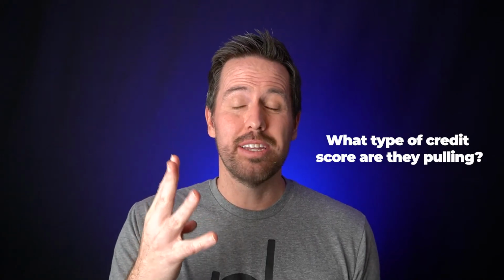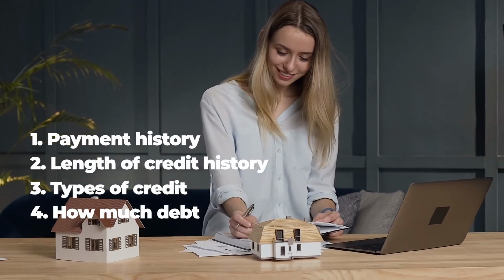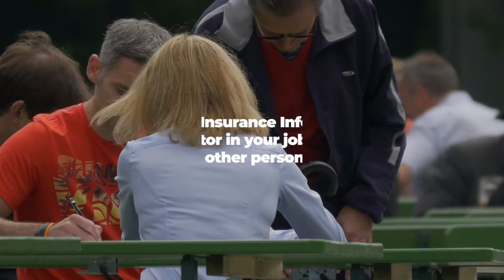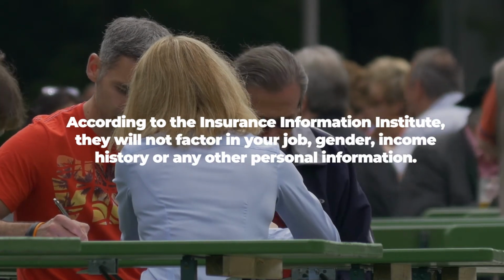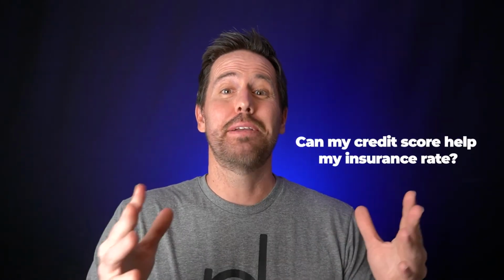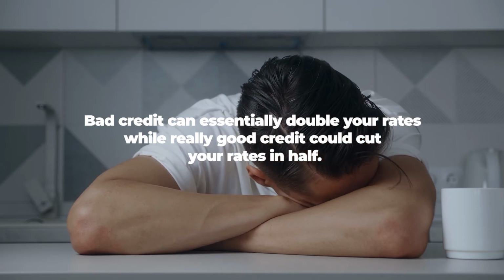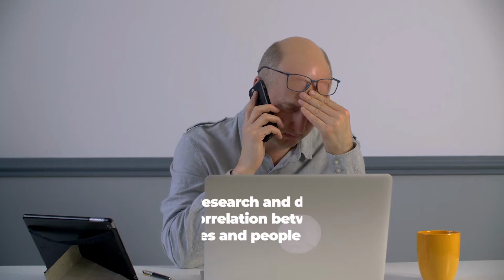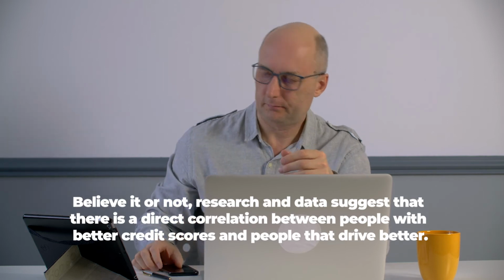How Does My Credit Score Affect My Insurance Premium?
Your credit score affects your insurance premium. You may not like it, but almost every state and insurance carrier uses your credit score to determine your insurance premium. Today we talk about how and why and also what you can do to get a better insurance premium.

Ready to learn how to live frugally without the hassle? We've got you covered.

Get a free quote and see how much you can save on your insurance

Let’s Connect...